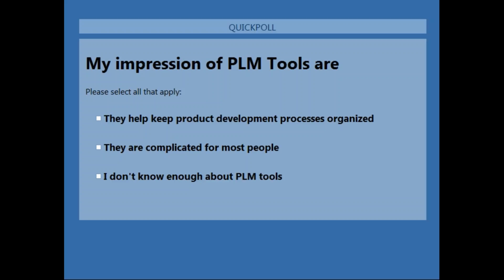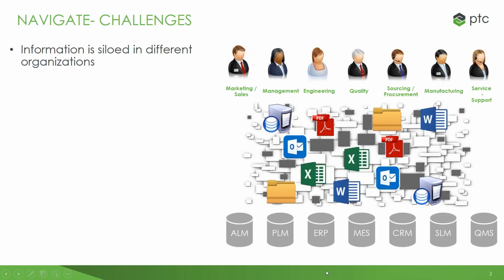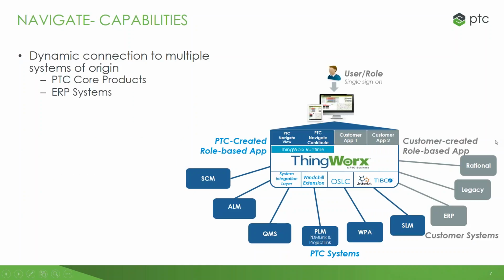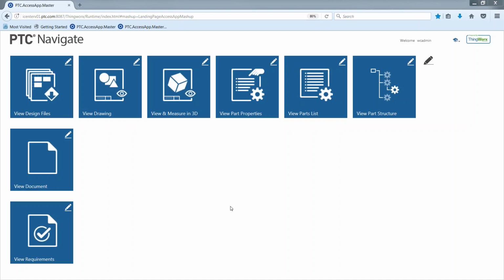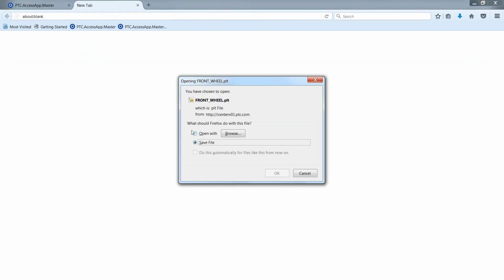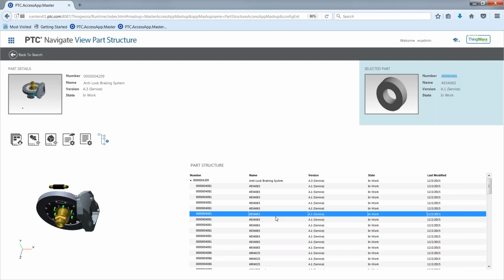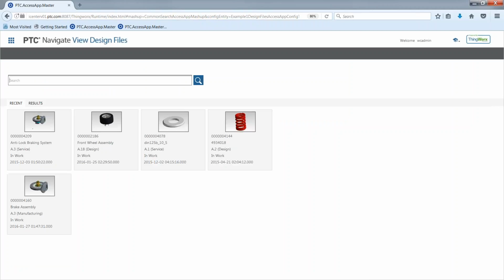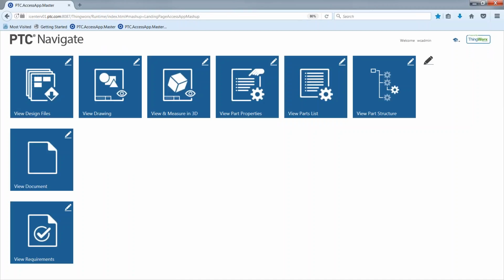2017 03 17 14 03 PLM Simplified Find the Exact Product Data you need FAST!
Navigate is a system of PLM “Apps” that help you find exactly what you are looking for.  You can also customize and add your own “Apps” to Navigate so you can custom build a PLM viewing system based on your specific needs.